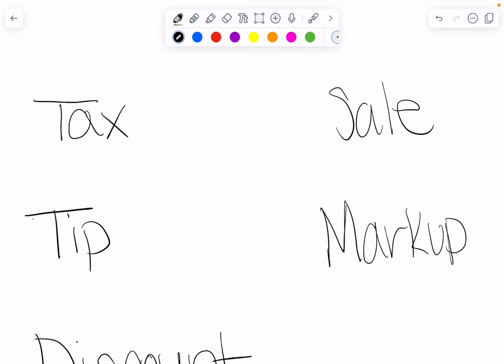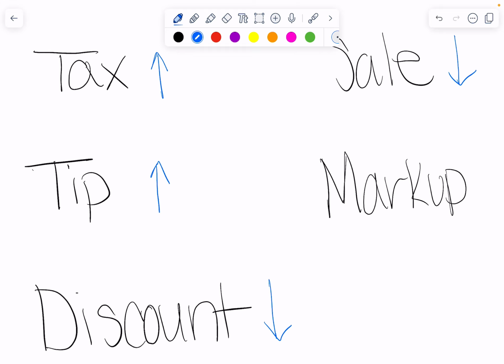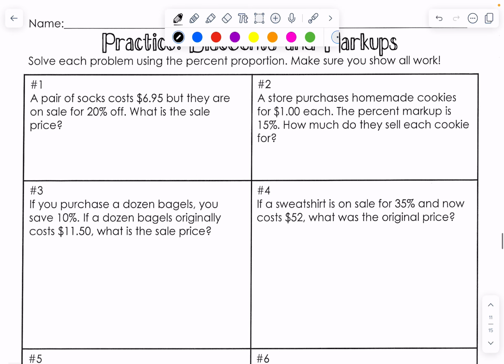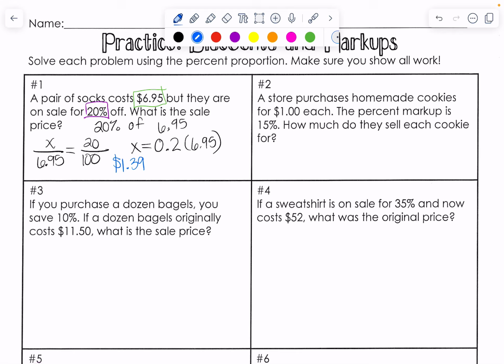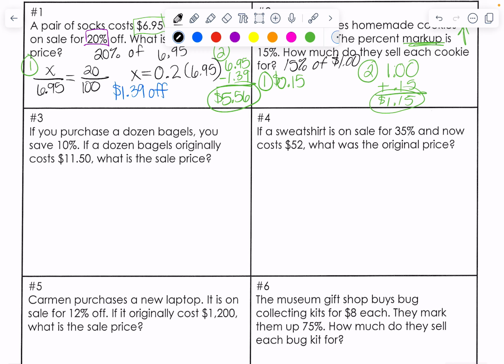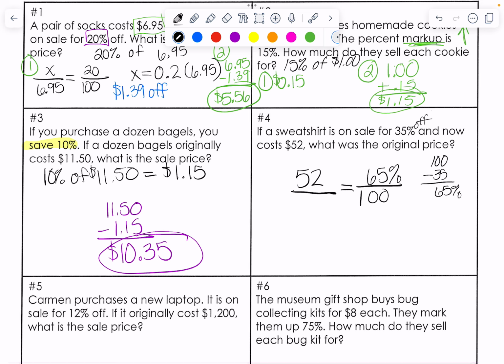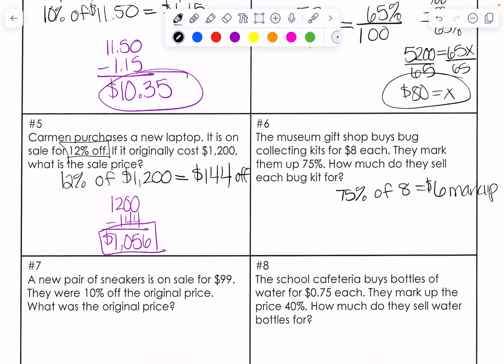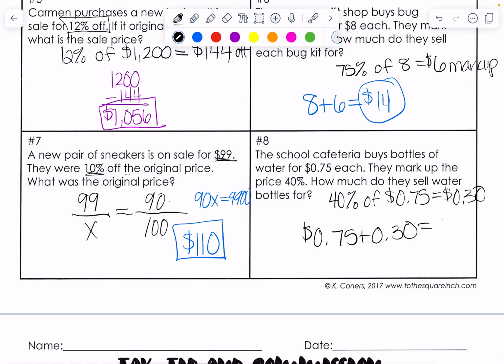Percent Applications-Tax, Tip, Discount, Markup